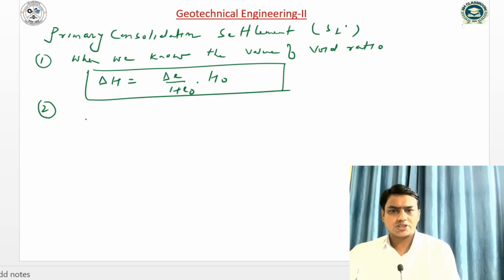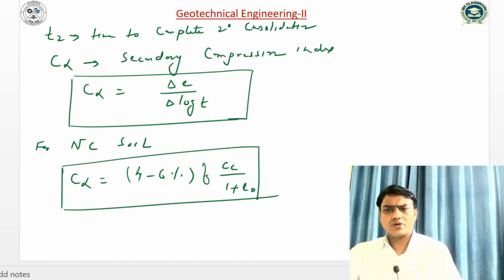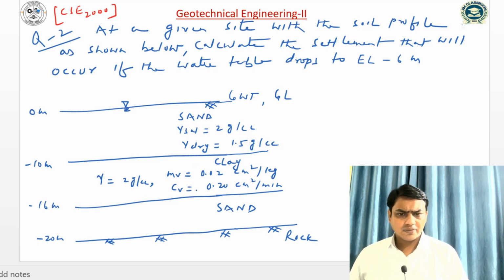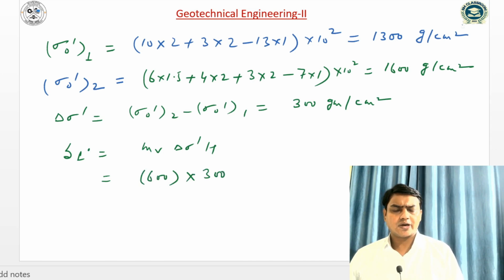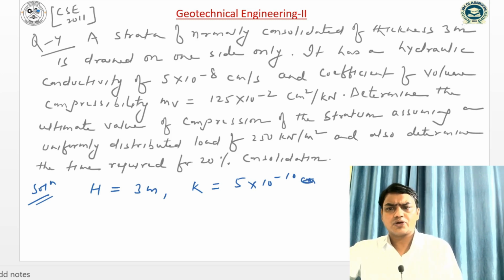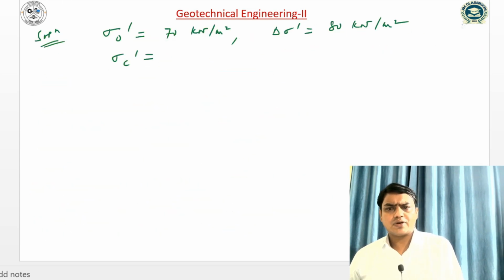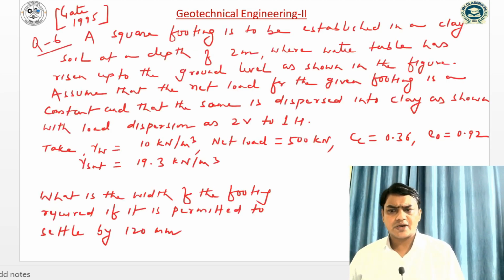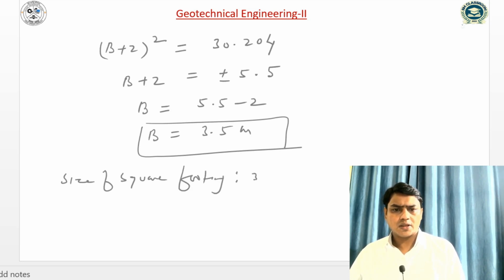Lecture-7 | Secondary Consolidation Settlement |Geotechnical Engineering-II| Prof. Rashid Mustafa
Video is related to Compressibility of soil and consolidation, Consolidation settlement(Secondary consolidation settlement),problems on primary consolidation settlement.